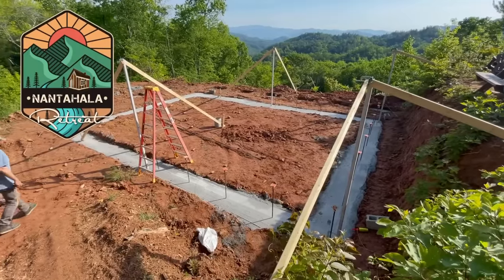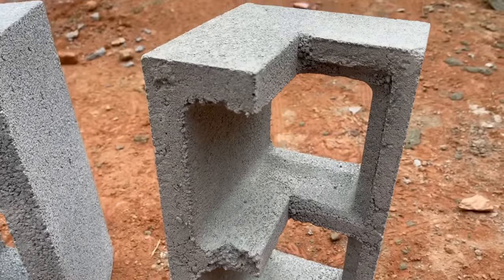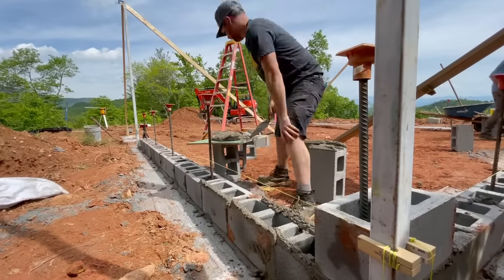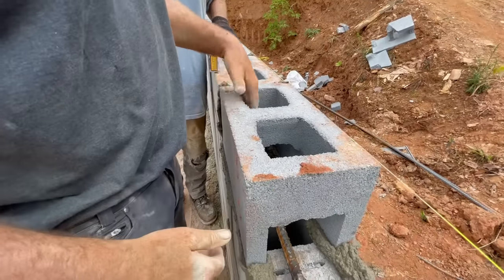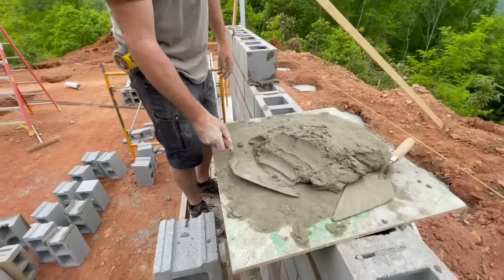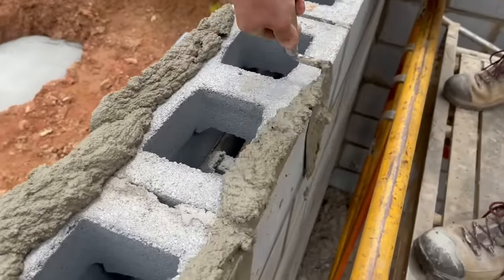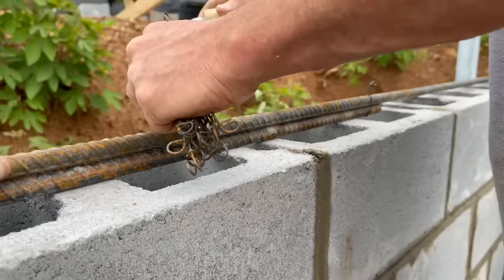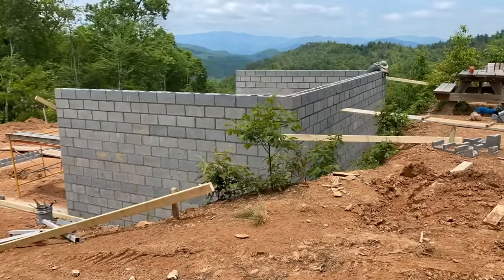Block Wall Construction | Building The Nantahala Retreat #3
Learn how to build an entire house with Erik, Jaime and the Perkins Crew!
On this exciting episode we build the basement walls with CMU block!